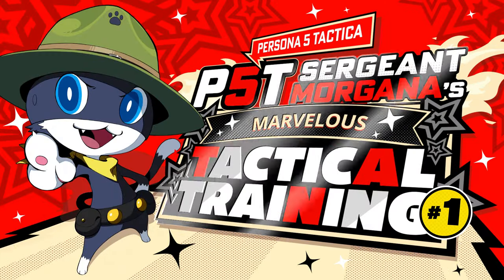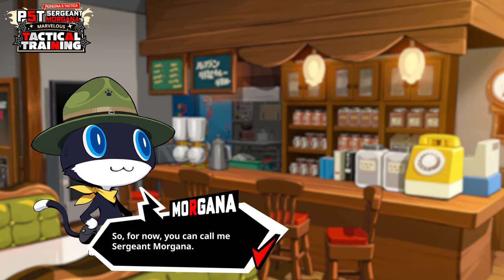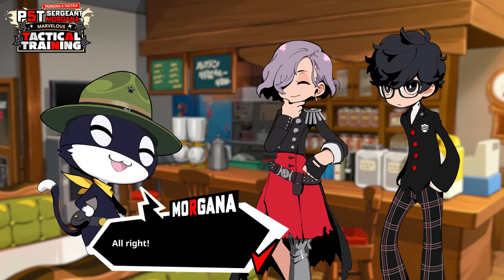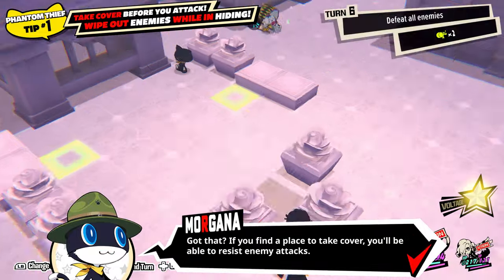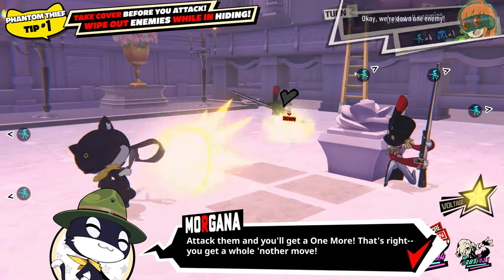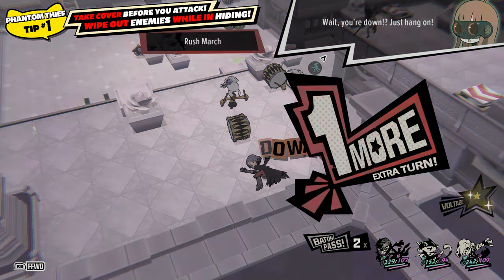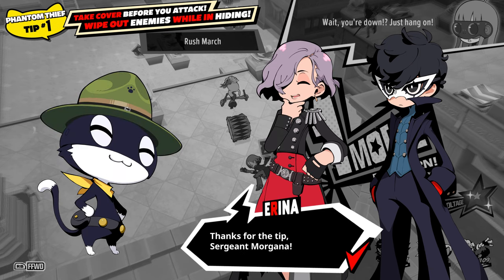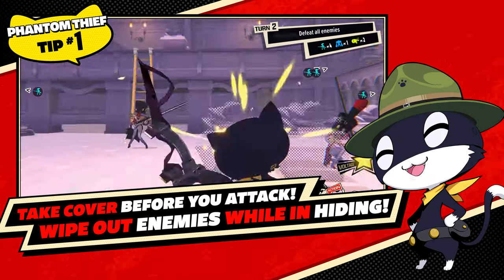Persona 5 Tactica — Sergeant Morgana's First Marvelous Tactical Training for New Recruits!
Line up, recruits! It’s time for your first lesson in tactical training with Sergeant Morgana. 💥

Study up on these fundamental strategies while you prepare for Persona 5 Tactica, releasing November 17, 2023!